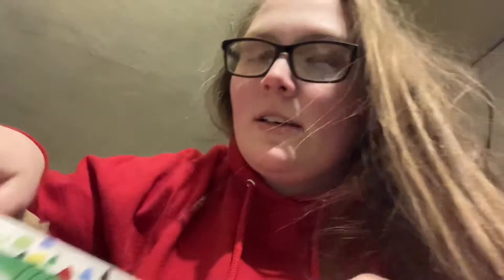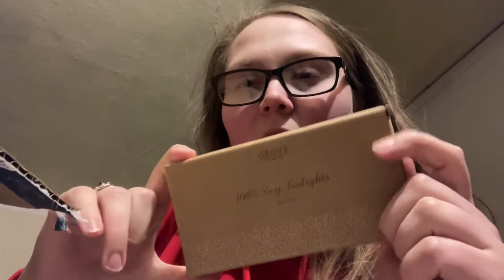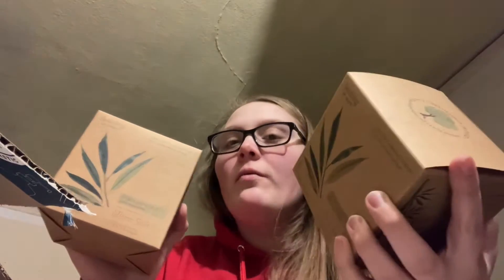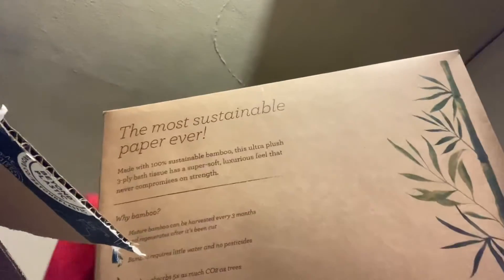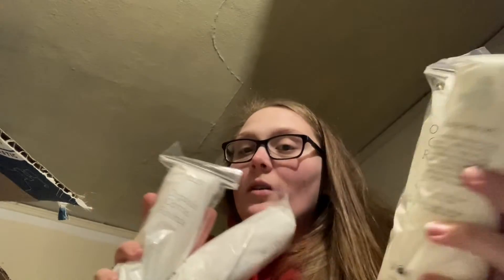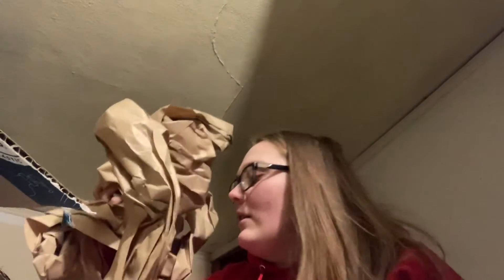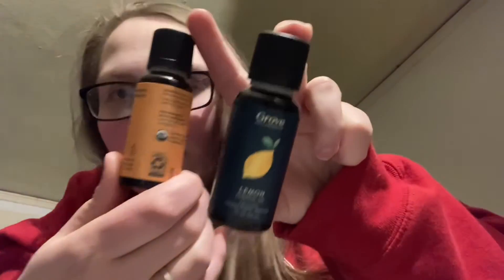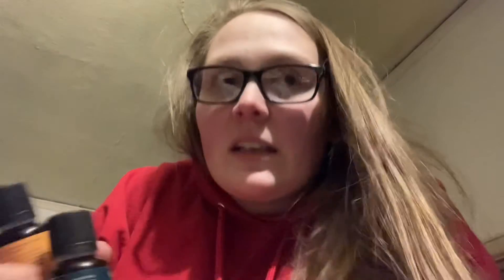Grove Collaborative Box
Thank you for stopping by and I hope y’all have a great day!!!